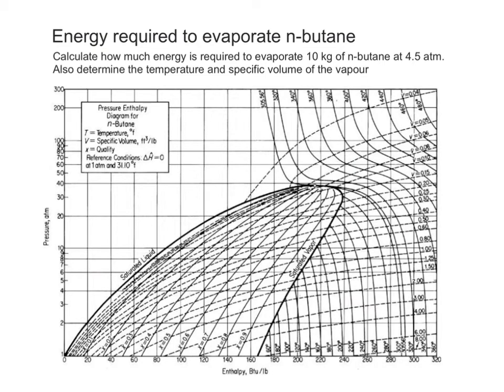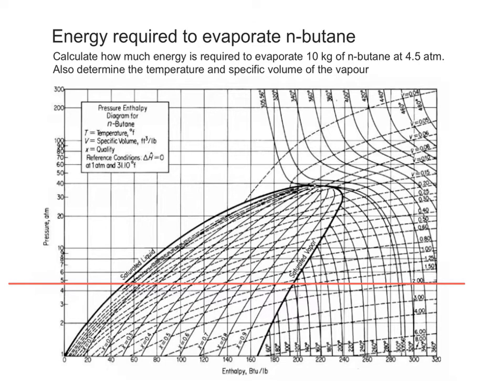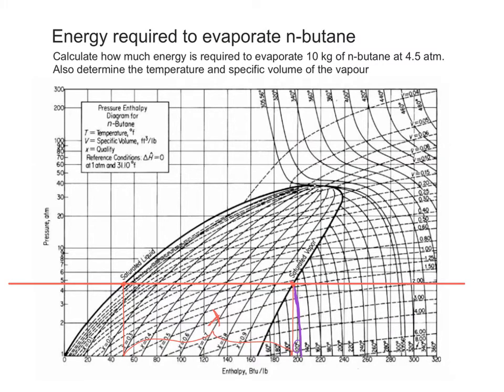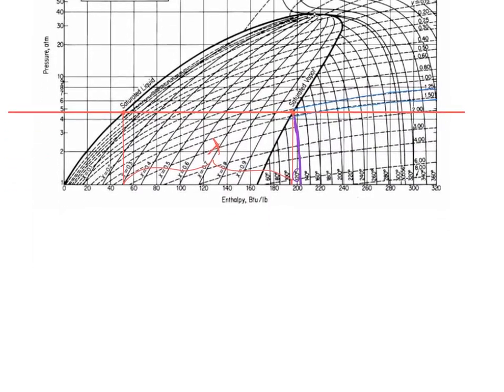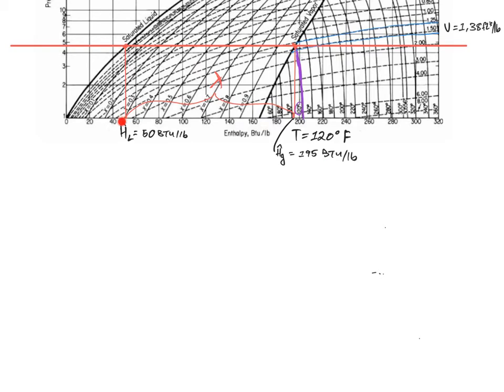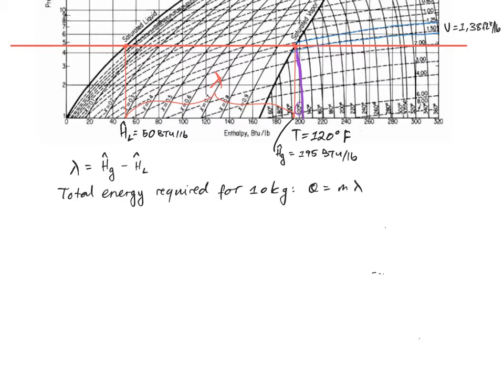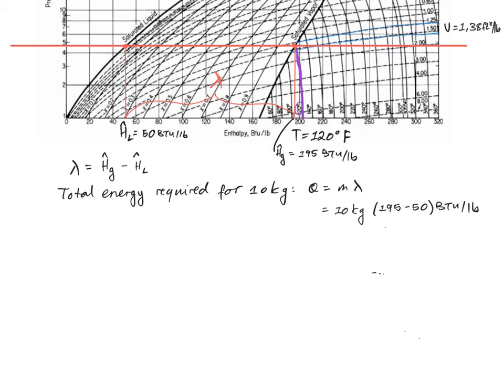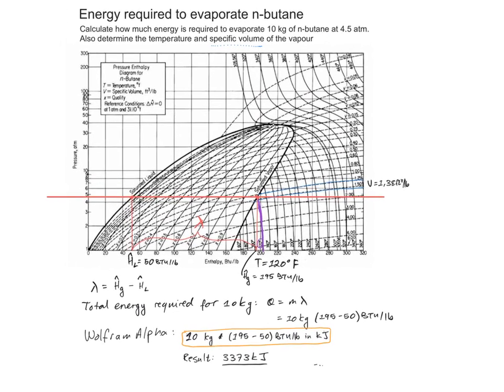Pressure enthalpy diagram evaporation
CIR211 example 4.1.2.1